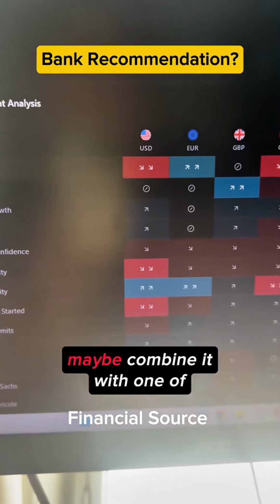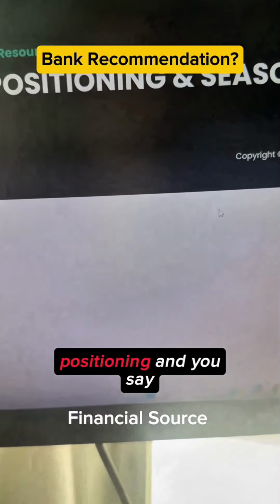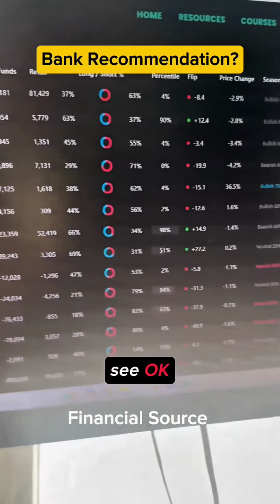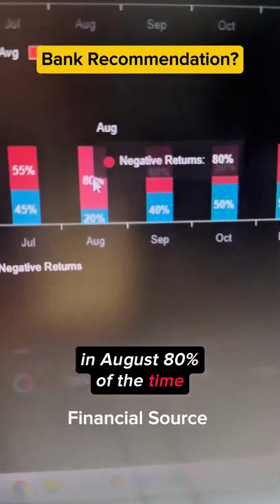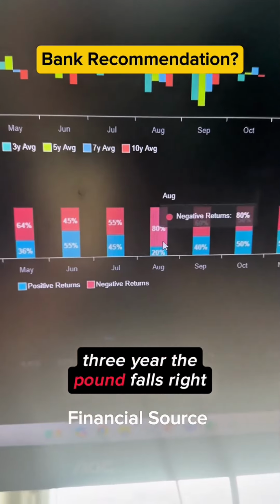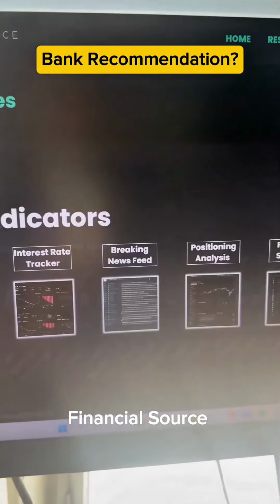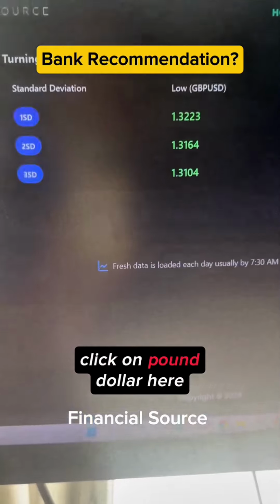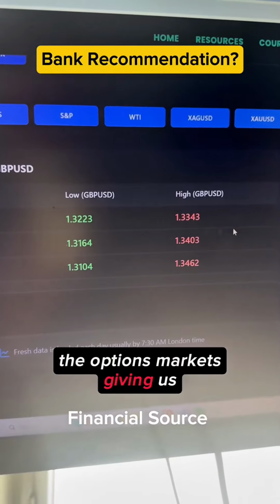Bank Recommendation?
👉 financialsource.co